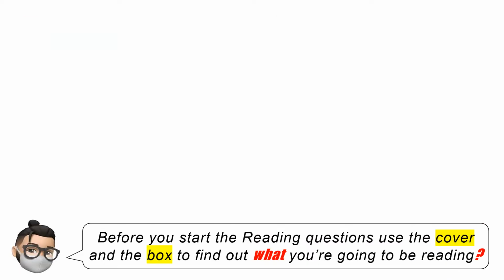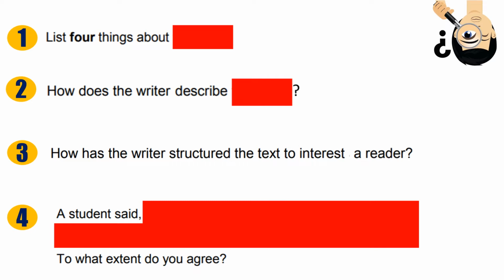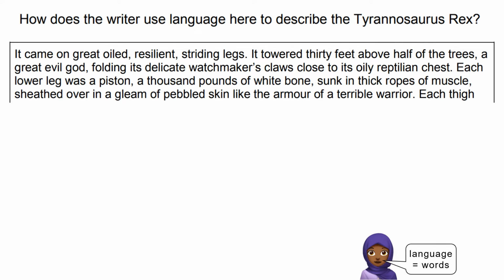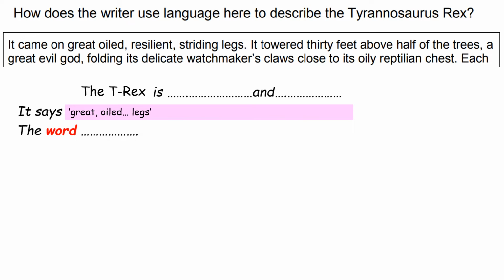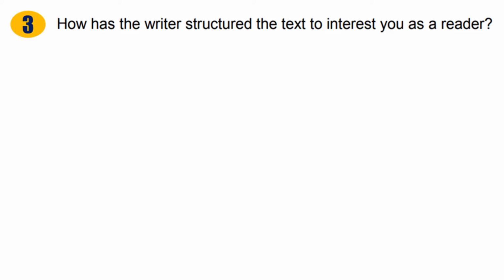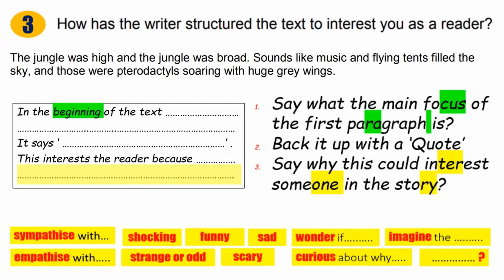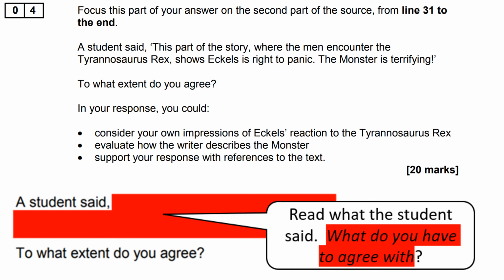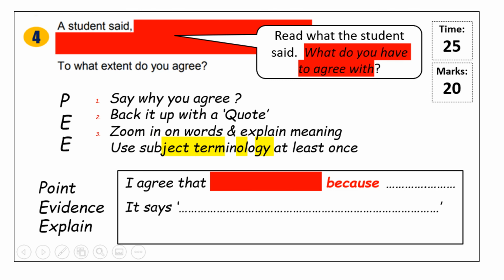AQA GCSE English Language - Paper 1 - Section A - The Reading Questions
This is a summary of key learning needed to pass GCSE English Language.  It can be used to revise or prepare for a re-take.  This film focuses on Section A, the Reading questions.